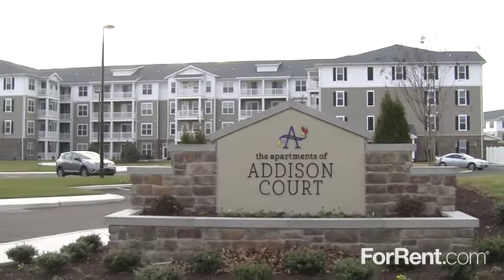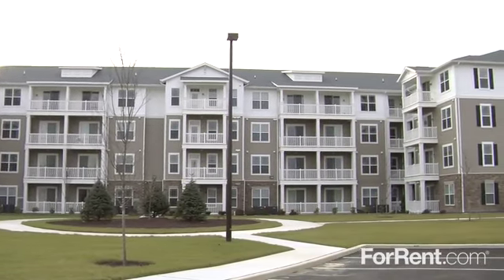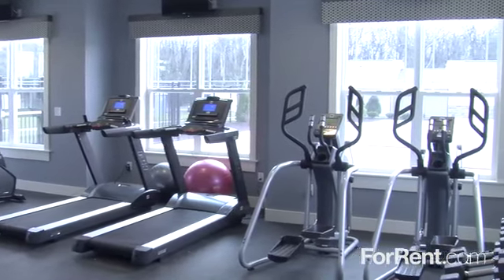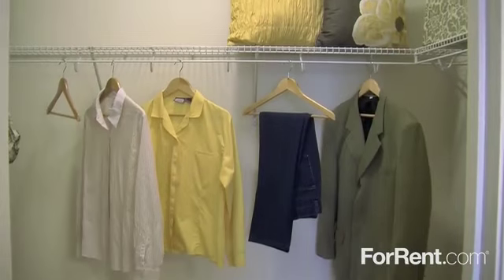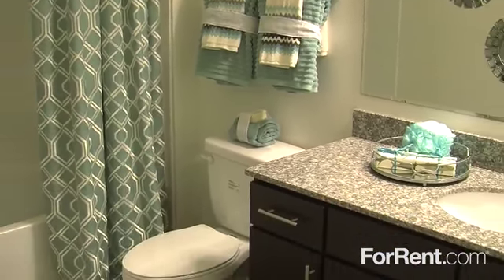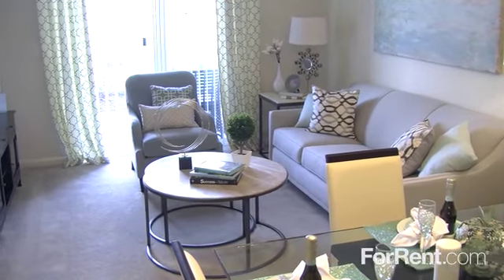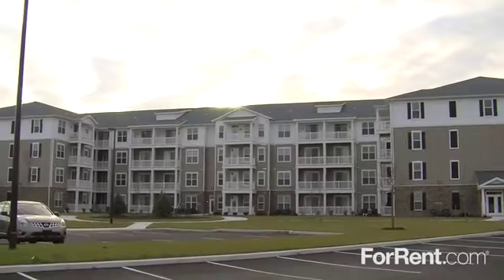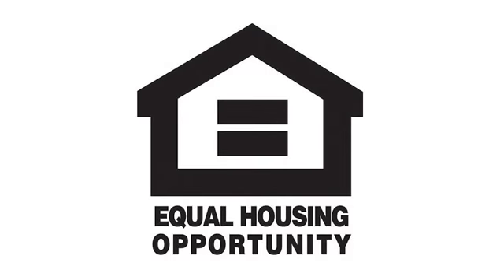Addison Court Apartments in Salisbury, MD - ForRent.com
Addison Court Apartments for rent in Salisbury, MD on ForRent.com: Availability, pricing and special promotions subject to change daily. Welcome to Addison Court.  Our resort-inspired lifestyle is waiting for you.  Our communities boasts beautiful grounds and resort-style amenities, in the heart of North Side.  Our gorgeous apartment homes are spacious and elegant and offer upscale details with modern conveniences.  Each home is equipped with high end features such as granite countertops, black appliances, full sized washers and dryers and private balcony or patio.  Addison Court has everything you need to Elevate Your Lifestyle. - 416 E North Pointe Drive